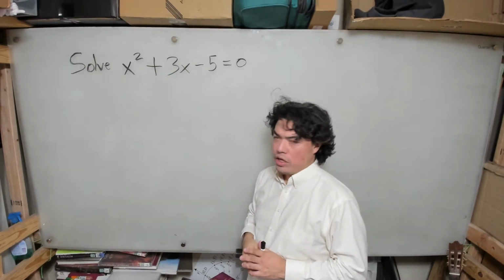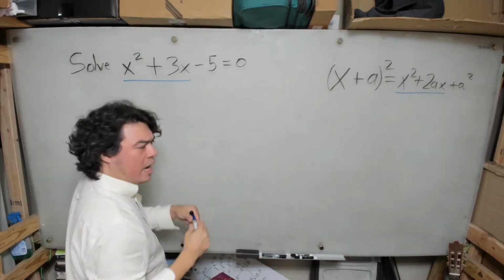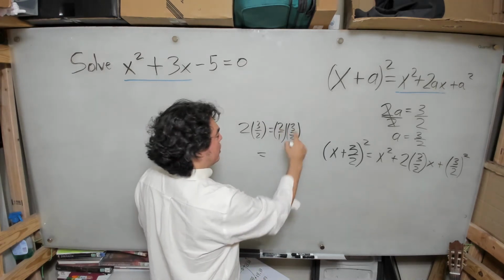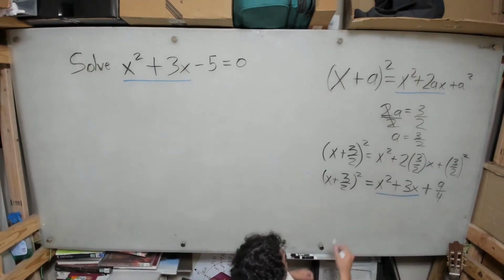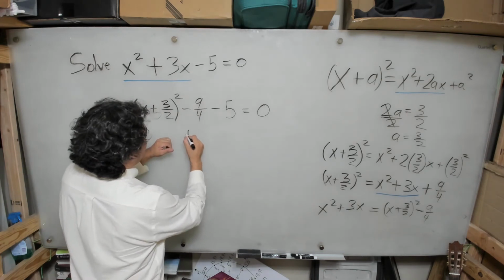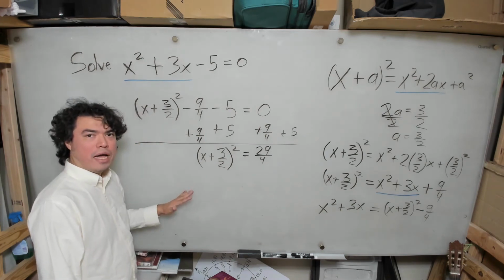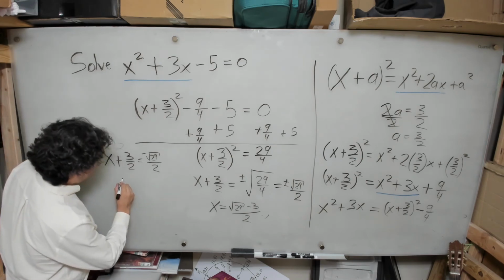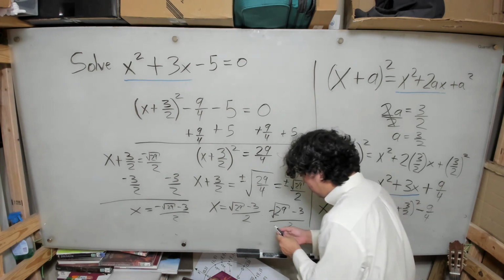Video 16: Completing the Square Example 1